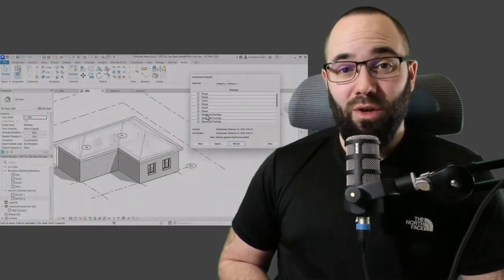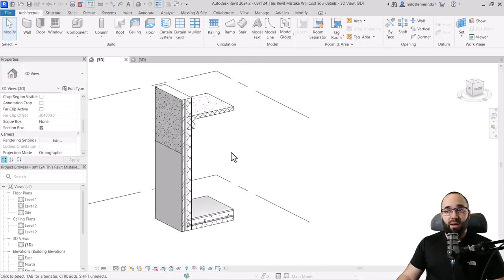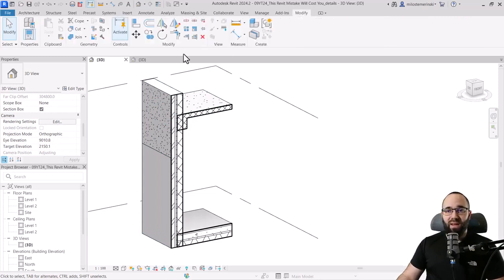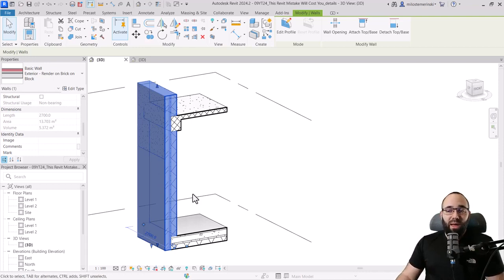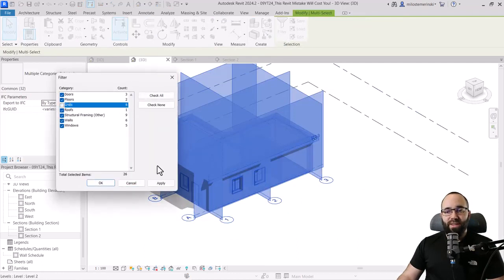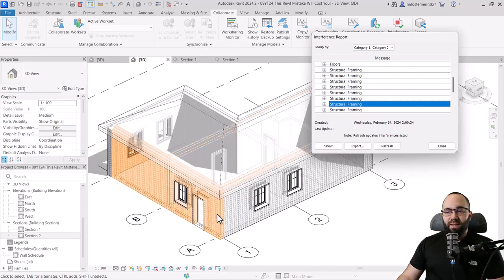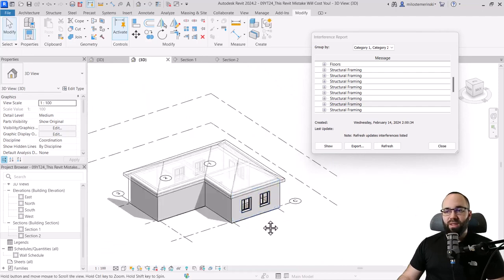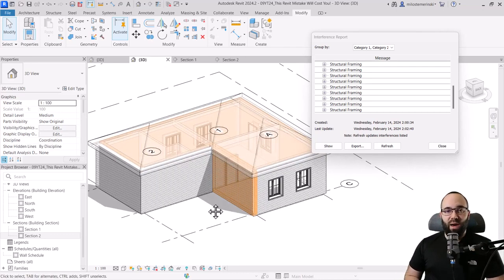Revit میں اورپلیپنگ جیومیٹری اور روپ چشمہ کا دوسرا حل۔ روپ میں چھپی جیومیٹری کا دریافت کرنا۔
Revite Software how Know...For CiviL & Architecture Engineer
Overlapping Geometry in Revit   Solution Clash Detection in Revit